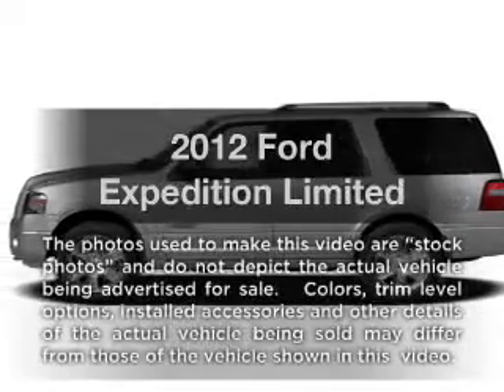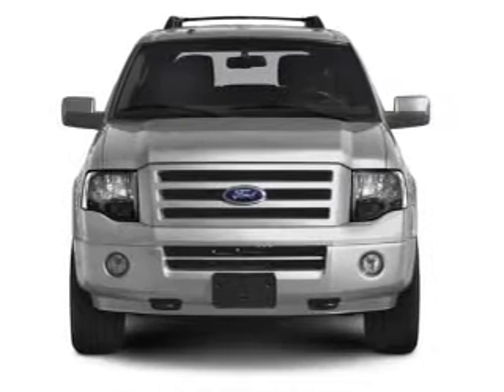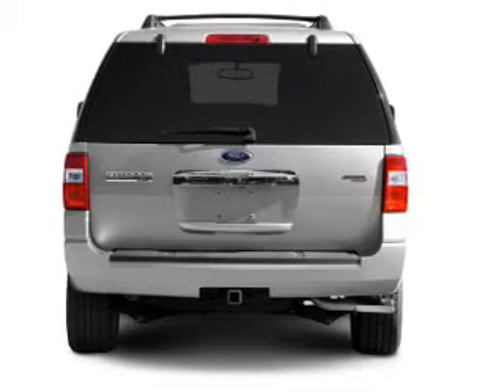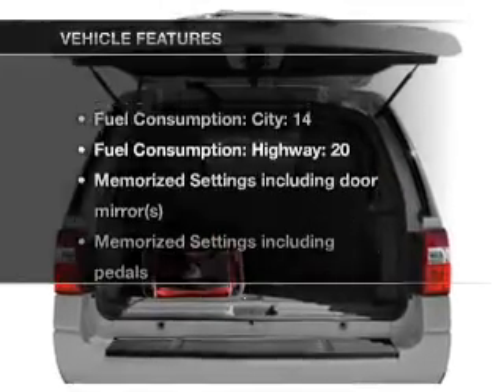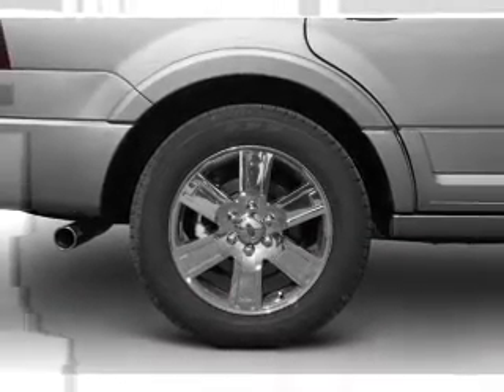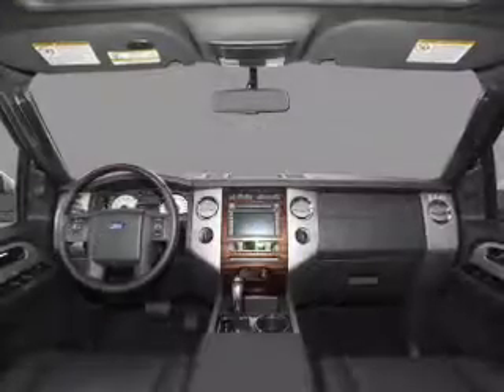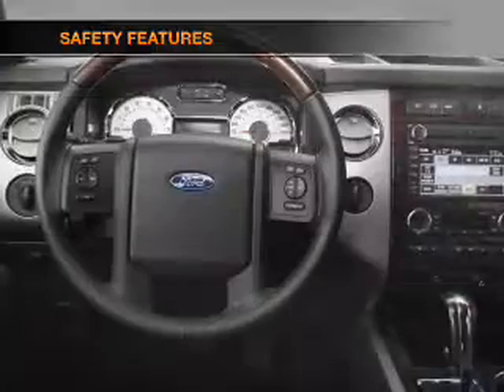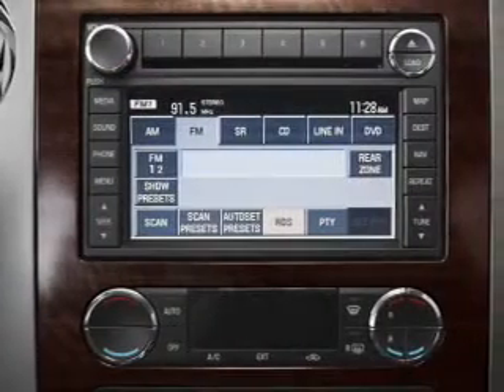2012 Ford Expedition - Tampa FL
Year: 2012
Make: Ford
Model: Expedition
Trim: Limited
Engine: 5.4 liter 8 cylinder 24 valve
Transmission: 6-Speed Automatic
Color: White
Mileage: 2
Address:
7201 West Linebaugh Avenue